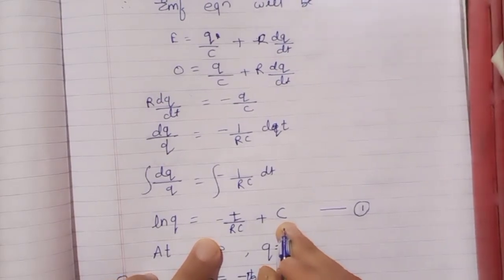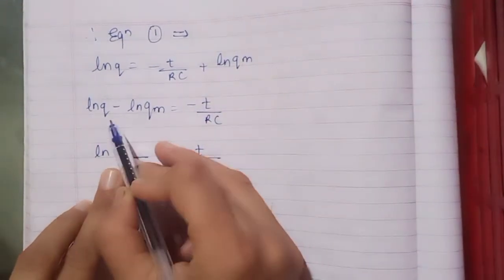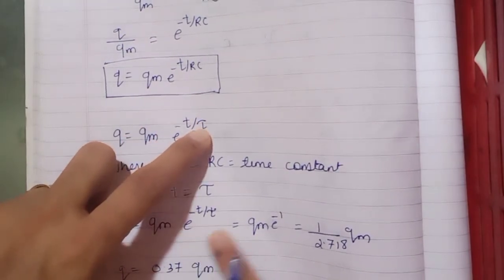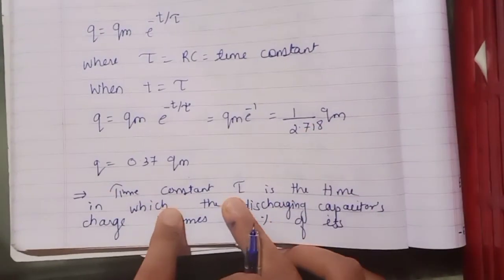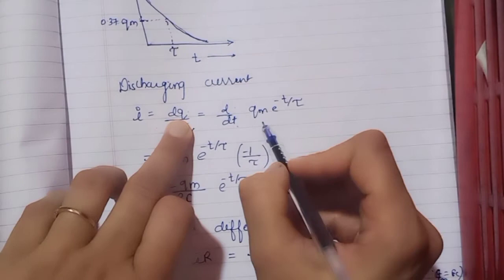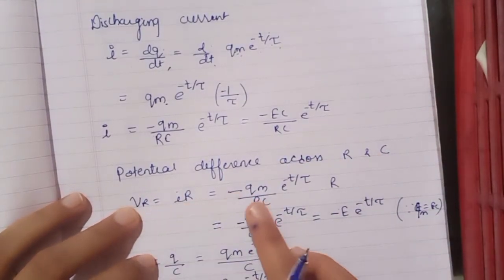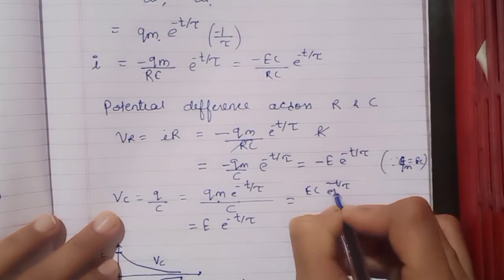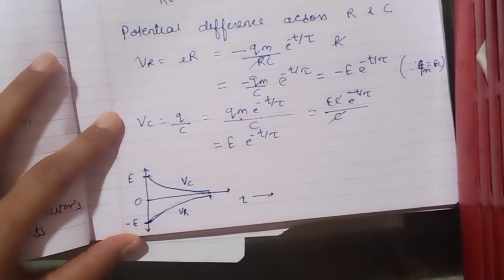Transient response of circuits# L-4# Discharging of a capacitor in CR circuit